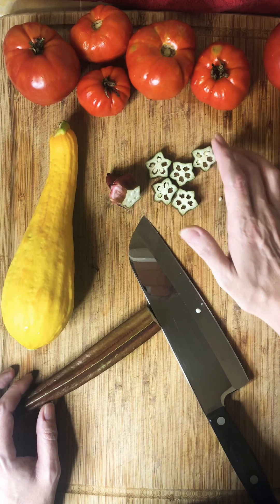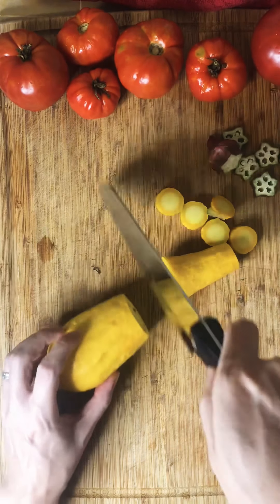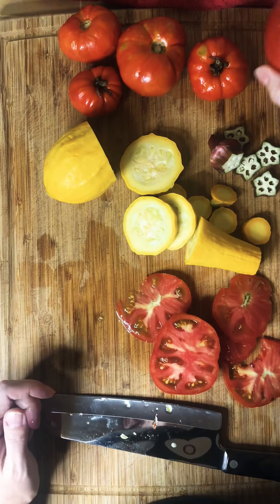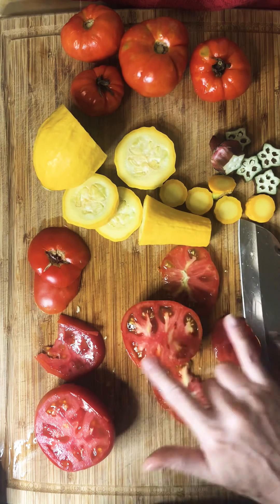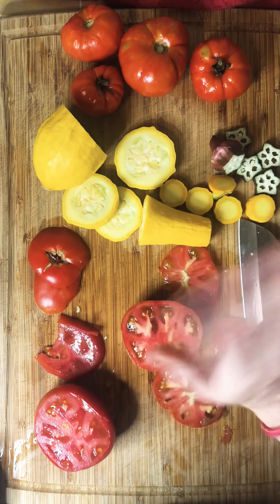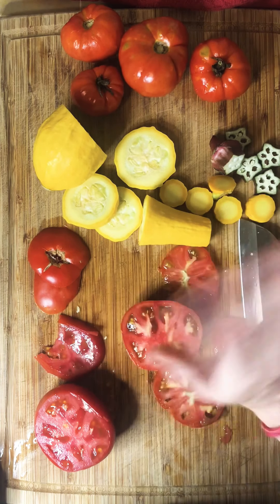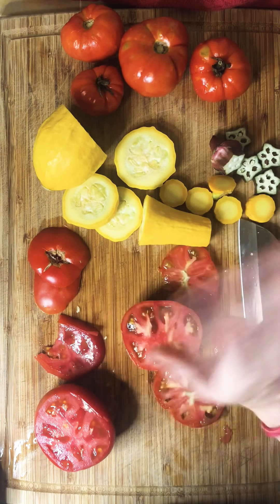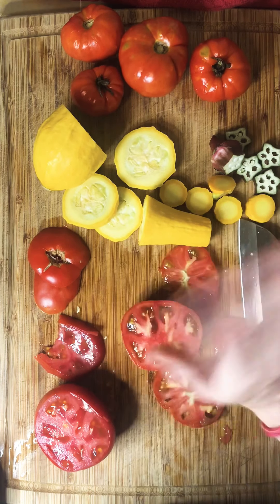Garden Update, Harvest and Looking Inside Our Veggies!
Join us at Plot 39B once again for an updated look at how our garden is growing! Today we’ll also bring our harvest into the kitchen and see what we notice after cutting open our veggies! Find out what our okra, crookneck squash and tomatoes look like inside. What do we see? What do we notice? Gardening and food prep offer children hands-on science exploration, and you’ll also find early math skills such as counting, identifying shapes, comparing and sequencing, embedded in this learning experience. As an extension, look for some okra at your local farm stand or store and bring some home to cut into and investigate! After being hands-on with the veggie, see if your child wants to find out what okra tastes like... Enjoy!